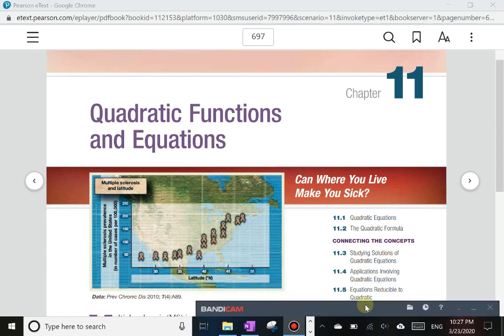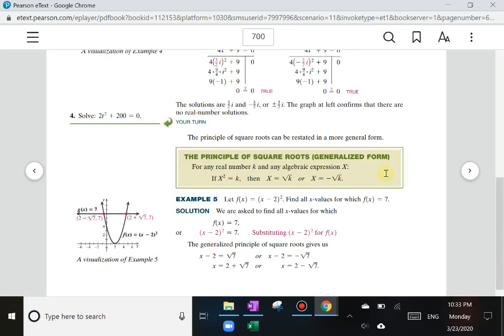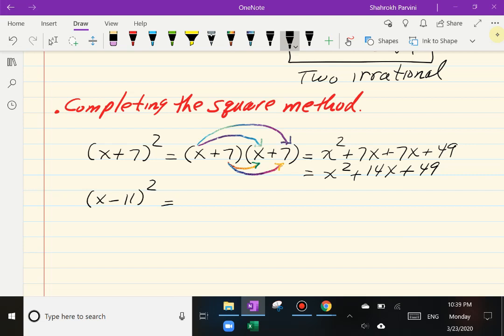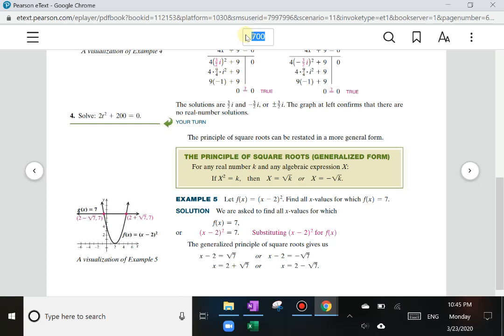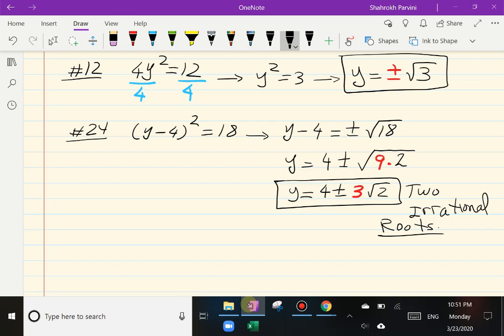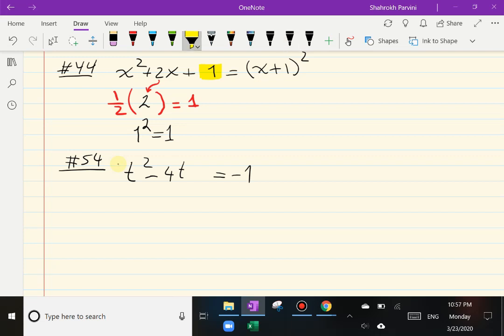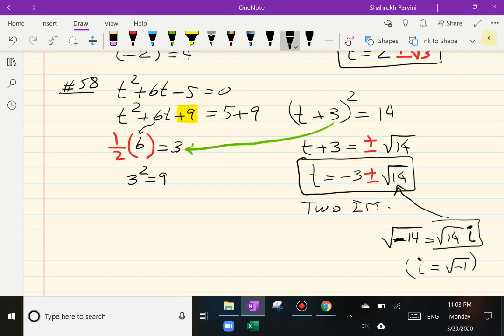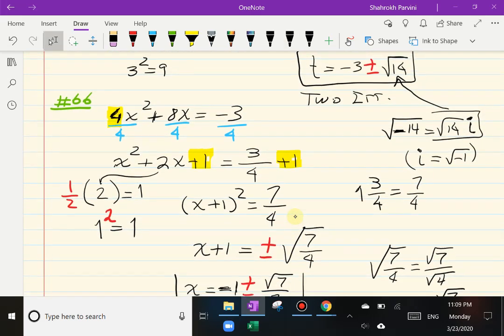IntAlg - 11.1 - Solving Quadratic Equations - completing the square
Solving quadratic equations by completing the square method.